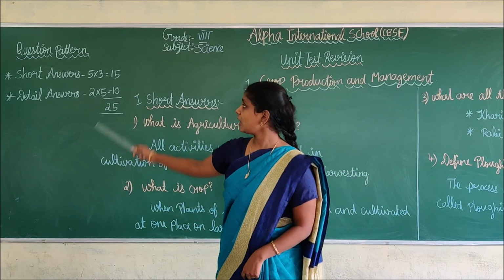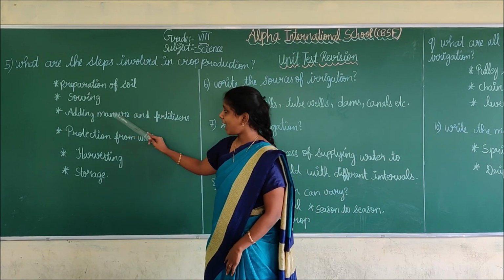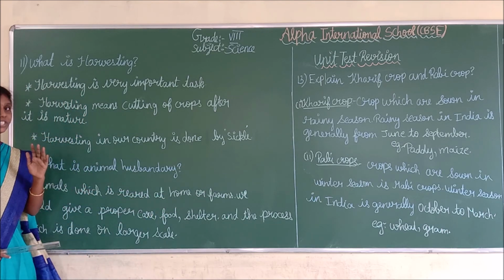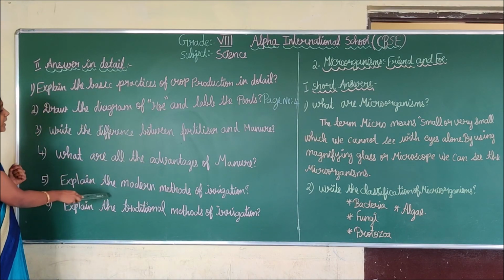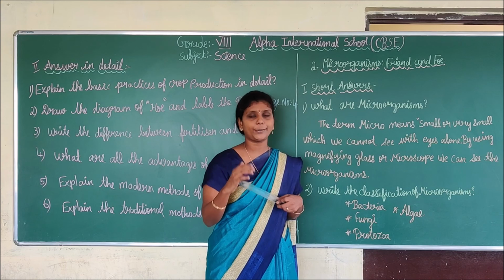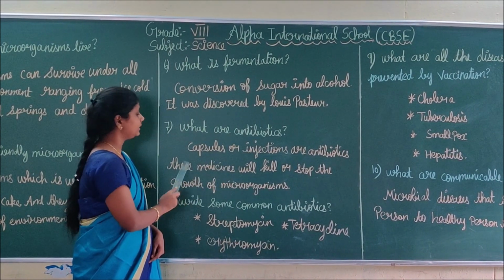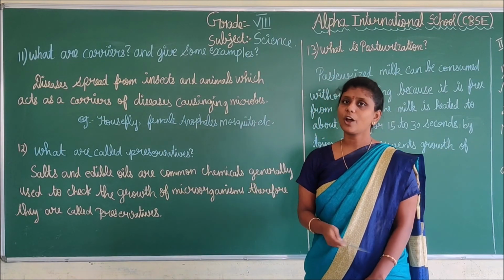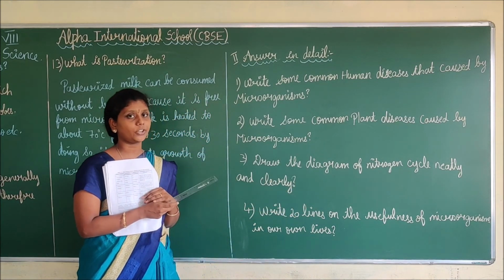CBSE Class VIII Science Unit Test 1 Revision